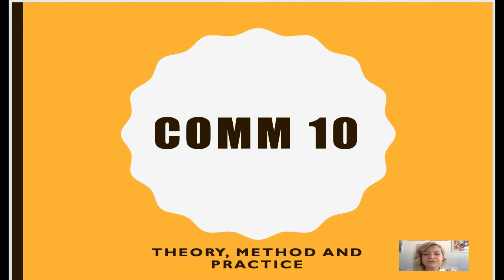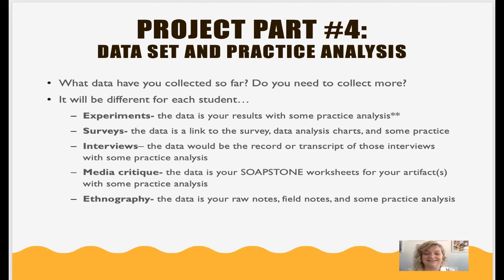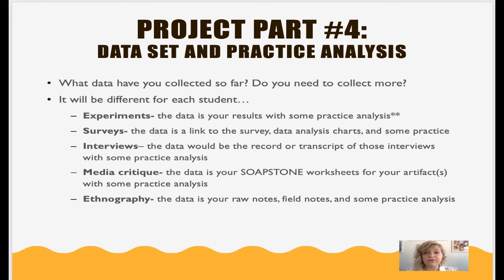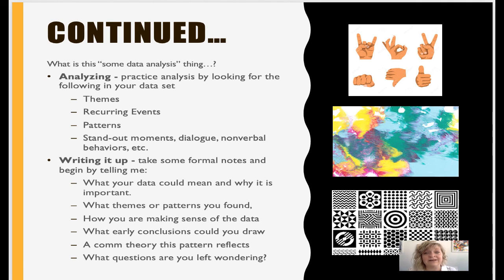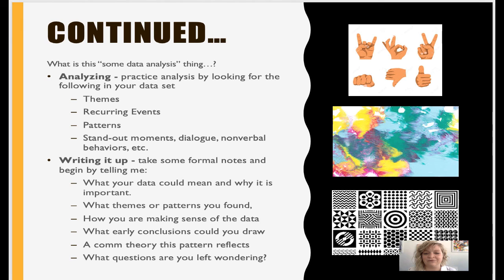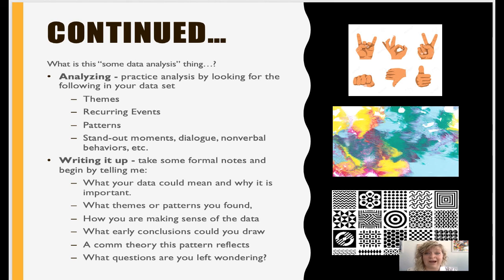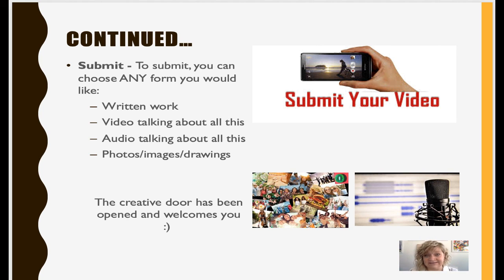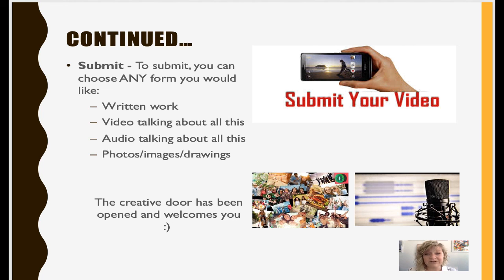COMM 10 Project Part #4 Description